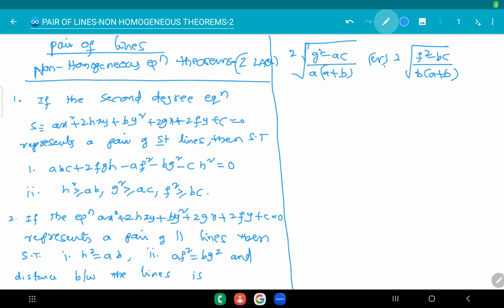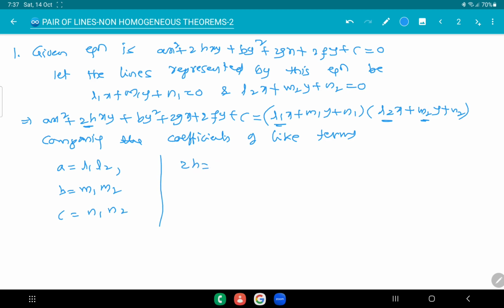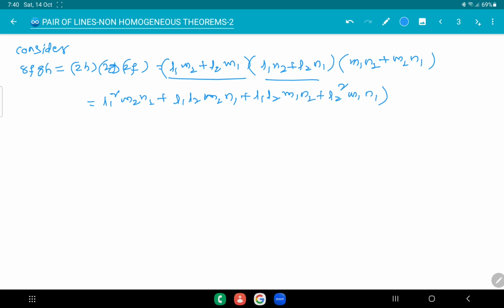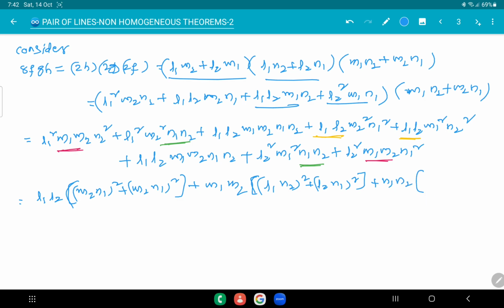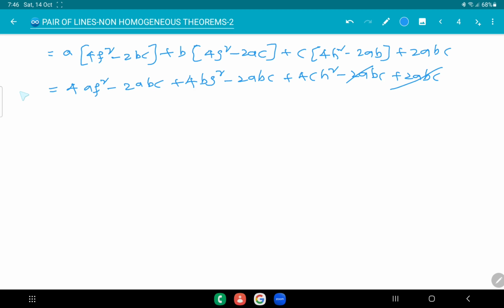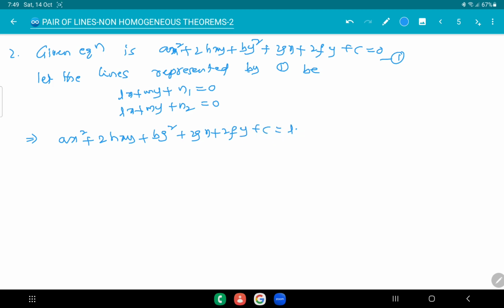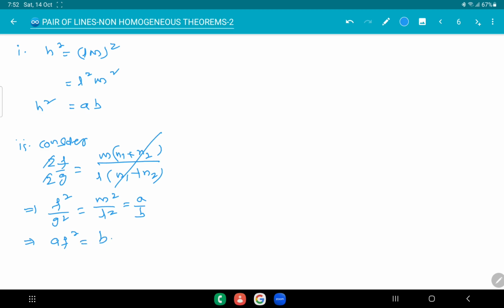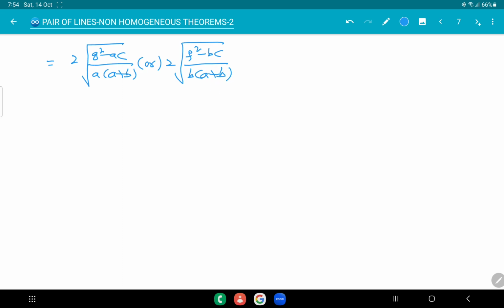PAIR OF STRAIGHT LINES...NON HOMOGENEOUS Eqn